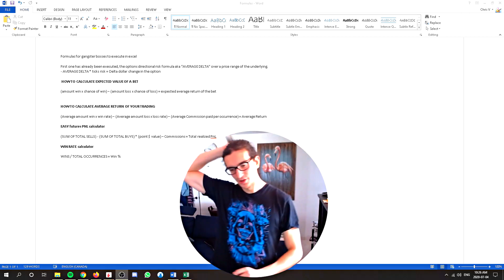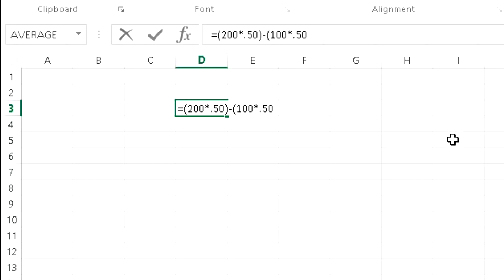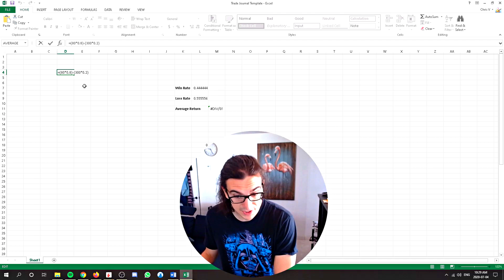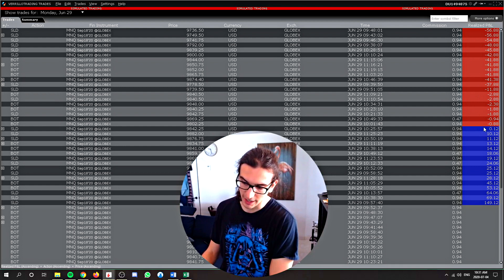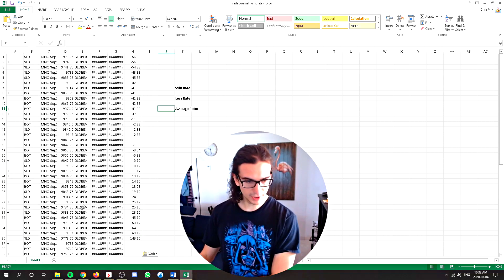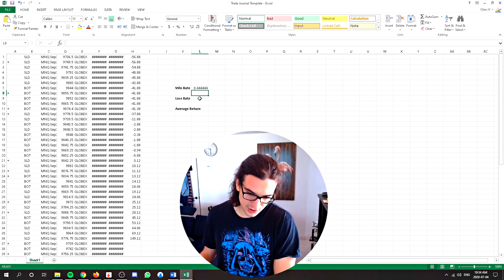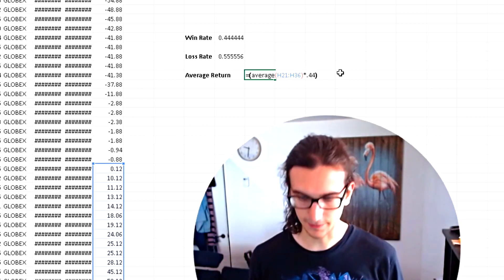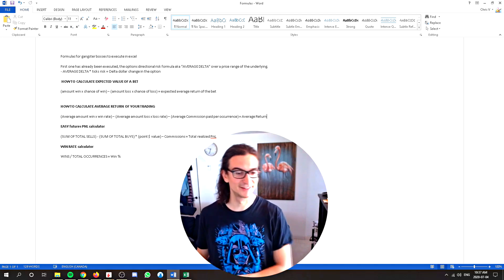3 Formulas to Journal Trading Performance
In this video we covered some of the important metrics to pay attention to in regards to understanding your trading performance.

If this video helped you, clicking the link above helps support these videos. ↖️

Timestamp

00:00:20 Expected value of a bet
00:02:52 Importing Trade logs into Excel

00:05:22 Win rate
00:06:28 Average expected return